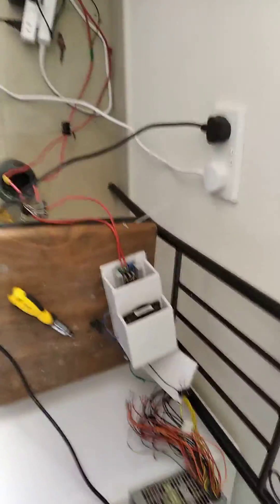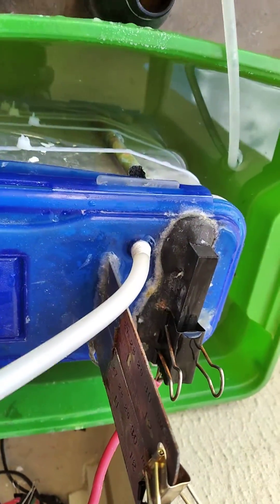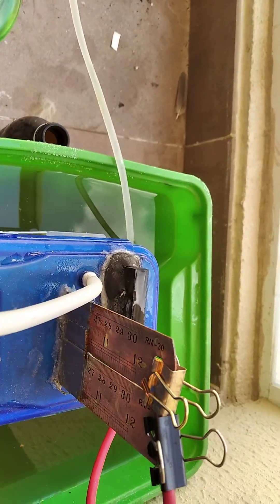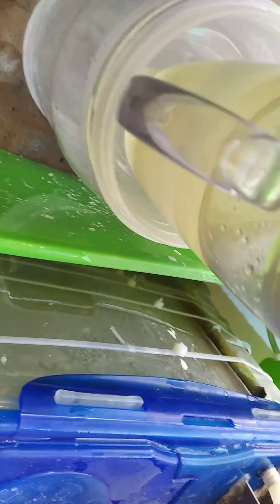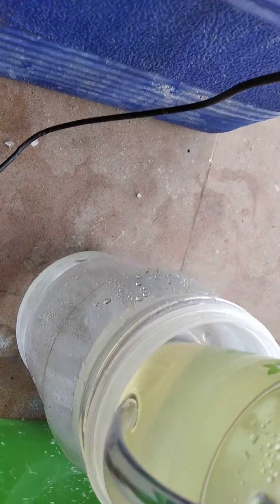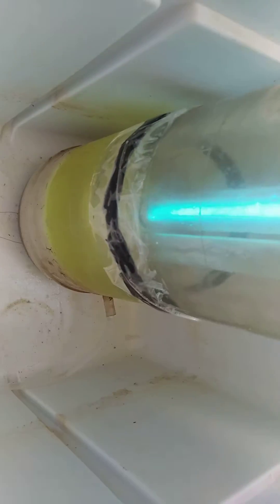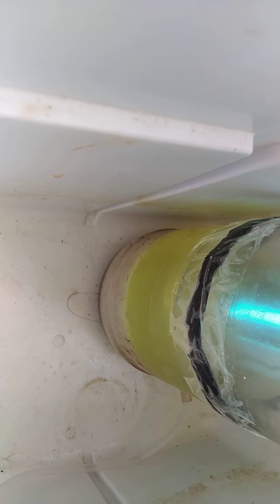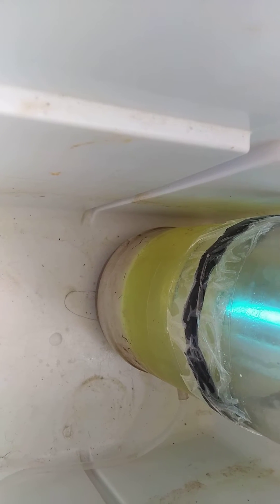Destruction of excess chlorate using UVC photochemical reactor and chloroalkali cell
This is an update video where I took all my perchlorates and put them in the UVC photochemical reactor to be destroyed by HCl and any ClO2 released breaks down into Cl2 then subsequently HCl which condenses due to water cooling and thus breaking down even more chlorate until the solution turns clear.